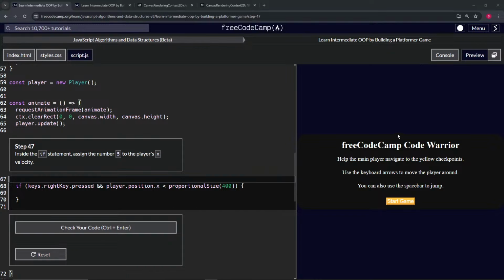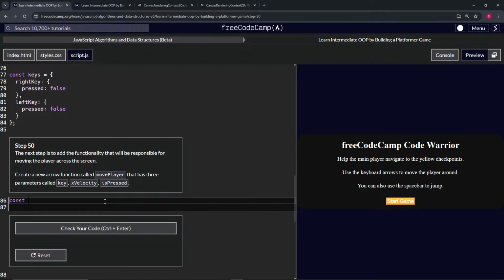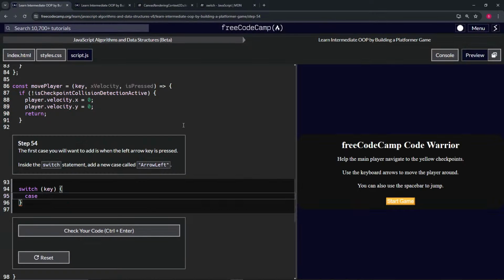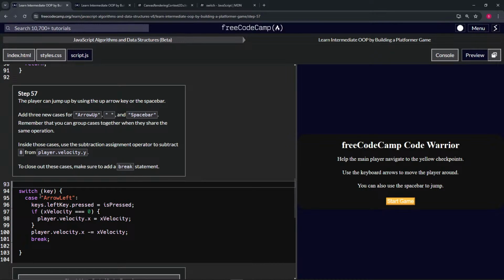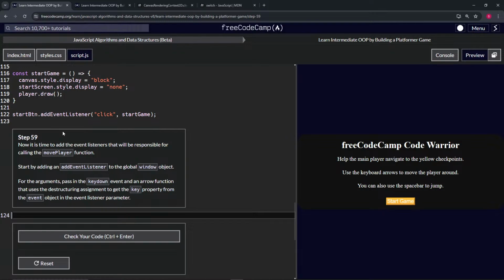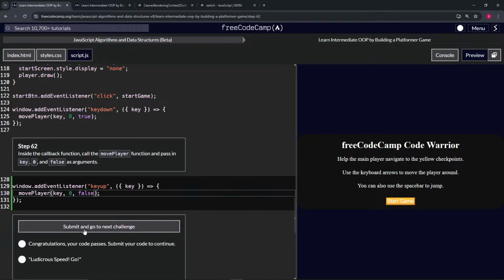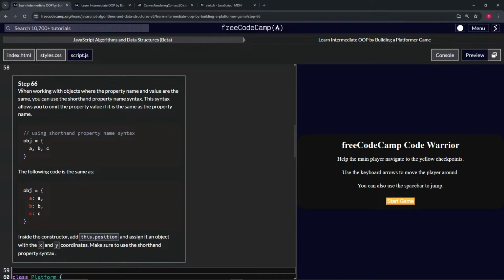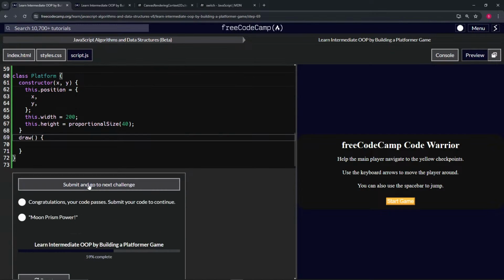Learn Intermediate OOP by Building a Platformer Game: Step 47-69 | freeCodeCamp | JavaScript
🌟 "Level Up Your Coding Skills: Build a Platformer Game with Intermediate OOP Techniques" 🌟

🔍 Unleash the power of Object-Oriented Programming (OOP) to create an engaging platformer game with FreeCodeCamp’s immersive project tutorial. This intermediate-level course is designed to expand your understanding of OOP by diving deeper into concepts such as classes, objects, inheritance, and encapsulation. Through the dynamic realm of game development, you'll learn to apply these principles practically, enhancing both your coding skills and your ability to think structurally.

In this platformer game project, you'll not only refine your skills in using classes and objects but also learn how to leverage inheritance to extend class functionality and use encapsulation to protect and control access to your code. This project will help you understand how to design game elements efficiently, solve common gaming problems, and enhance code reusability, which are critical skills in both game development and broader software engineering.

📌 Core Concepts Explored:

1. **Advanced Class Design:** Deepen your understanding of how to structure complex systems using classes and objects that interact seamlessly within your game environment.
2. **Inheritance and Encapsulation:** Learn how to create a hierarchical class structure that allows you to reuse code and protect data, making your game engine more robust and scalable.
3. **Efficient Game Element Organization:** Explore techniques for organizing and managing game elements that make your code cleaner and your game more maintainable.

📊 Practical Application of OOP in Game Development:

Building a platformer game provides a compelling context to apply and visualize the impact of OOP principles. You’ll see firsthand how well-designed code can lead to a fun and interactive gaming experience that is easy to expand and maintain.

✏️ Step-by-Step Development Process:

Follow our comprehensive guide that walks you through each stage of game development, from initial setup and designing game mechanics to implementing OOP features that enhance gameplay. Each step is carefully crafted to build upon the previous, ensuring a thorough understanding of each OOP concept.

🌍 Community Interaction and Real-Time Learning:

After completing your game, share it with the FreeCodeCamp community to receive feedback, discuss your design choices, and learn from others' experiences. This peer interaction is invaluable for gaining new insights and continually improving your skills.

📈 Enhancing Your Developer Portfolio:

Adding this platformer game project to your portfolio showcases your growing expertise in JavaScript and OOP, highlighting your ability to handle complex programming tasks. This game will not only serve as a proof of your technical skills but also your creativity and problem-solving abilities in a fun and engaging way.

Celebrate your achievement of building a platformer game, and look forward to further challenges that will push your abilities and expand your understanding of software development and game design.